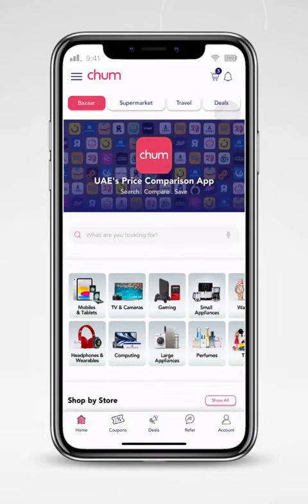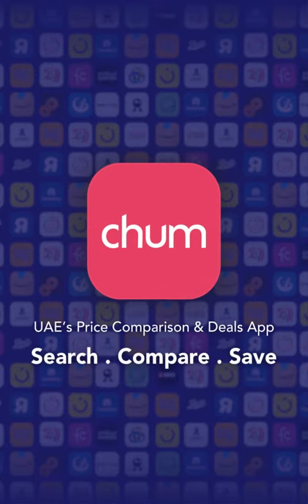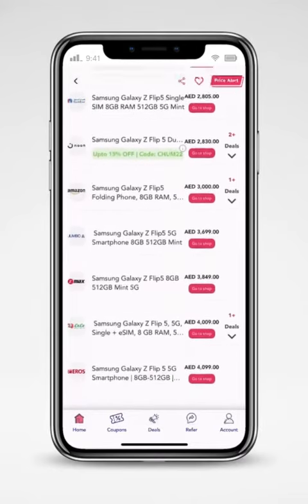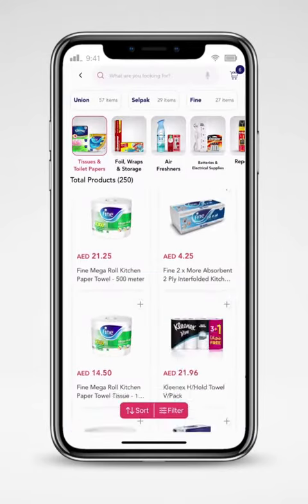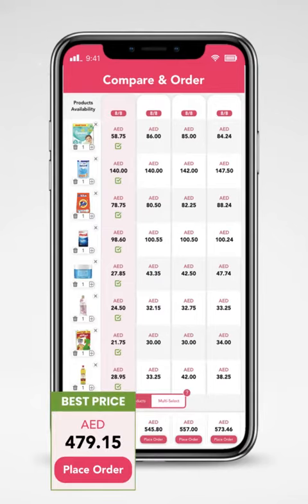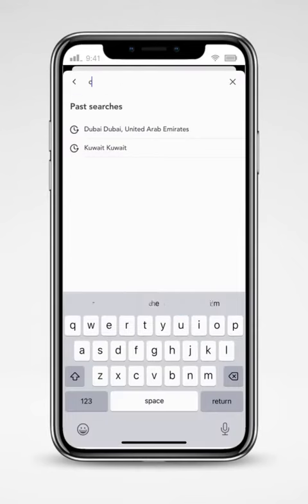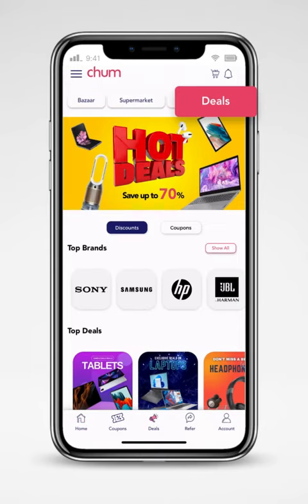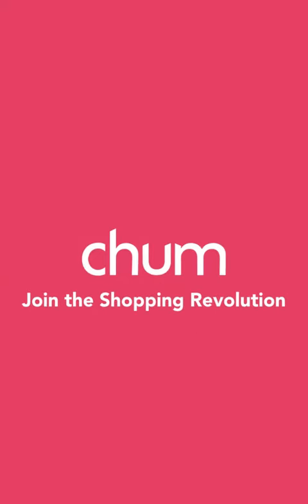Chum price comparison app - How does it work?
Here's a quick demo!